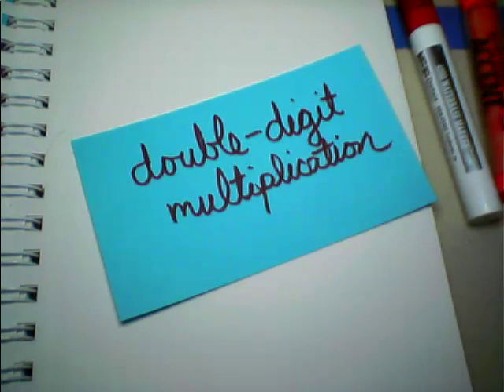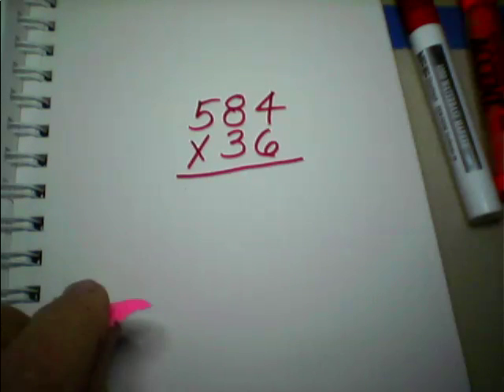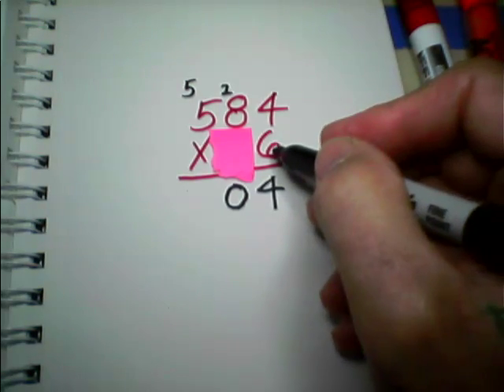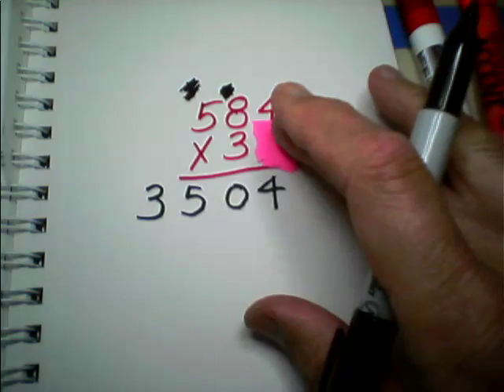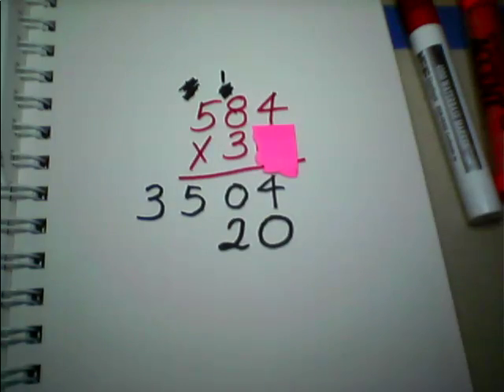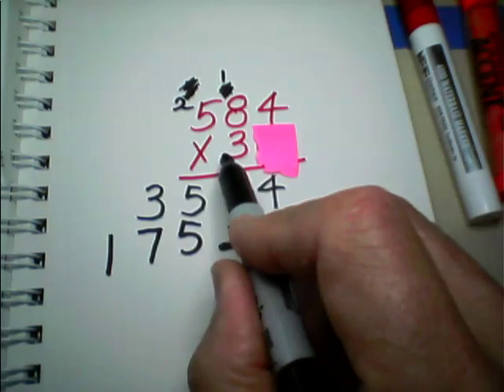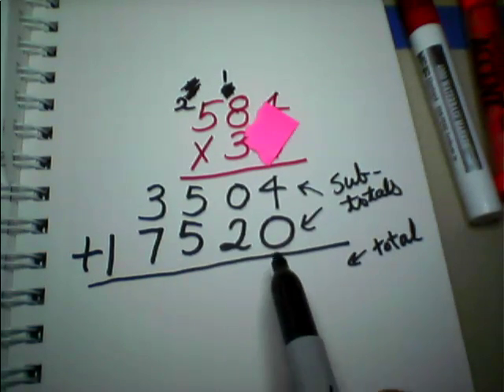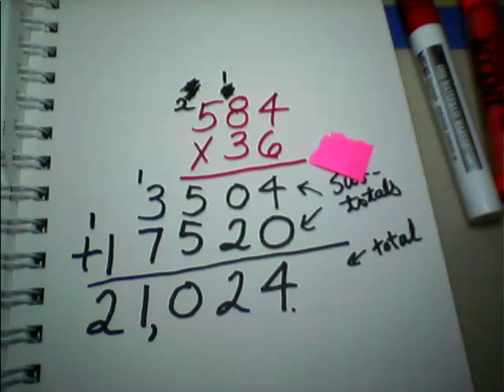Multiplication: 584 X 36 standard algorithm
Again, the title pretty much says it all. This is a triple-digit X double-digit multiplication problem done with the standard algorithm.
I suggest to my students that they also become familiar with the lattice multiplication method. Some find the lattice format is easier for them to understand.
TM 4-2-1010